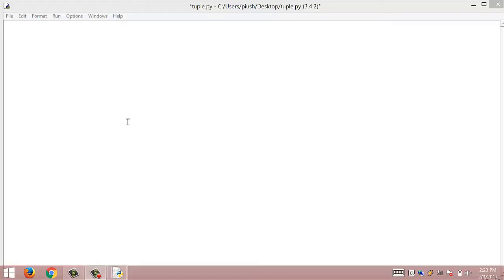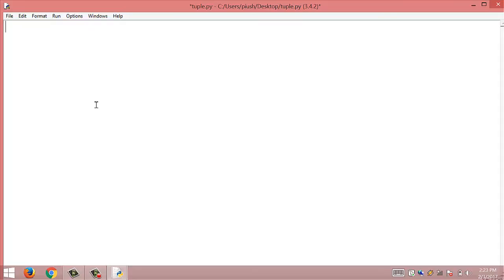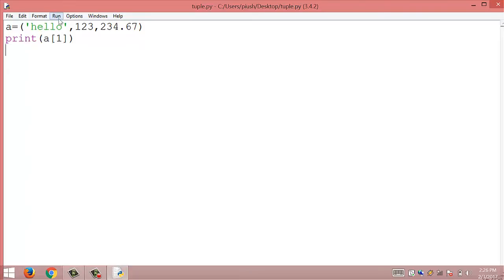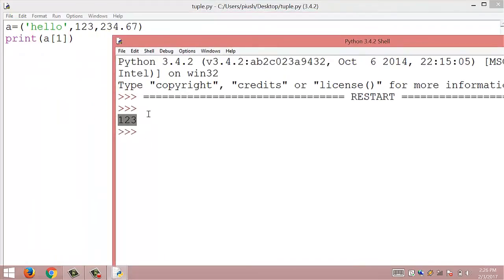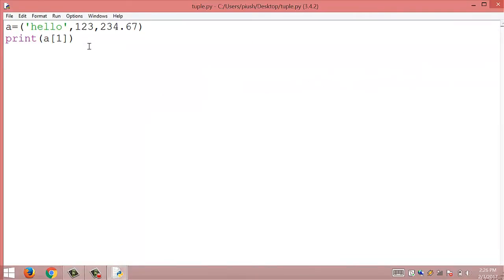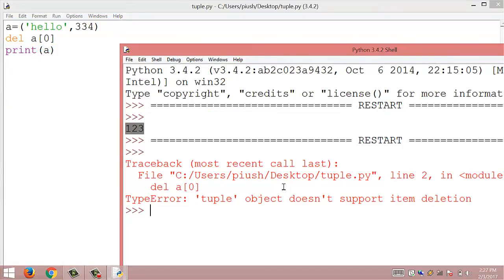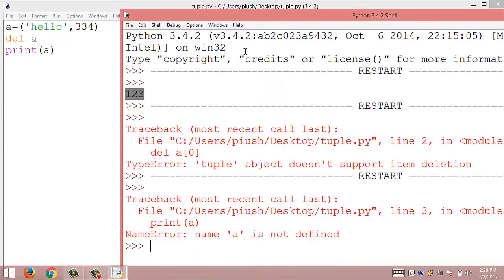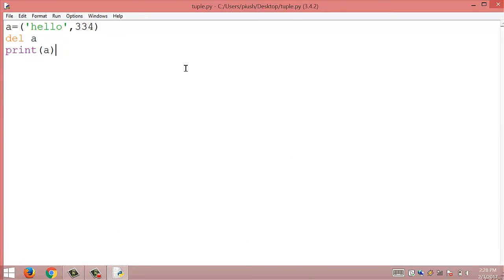access_update_delete in tuple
how access,update and delete the item in tuple